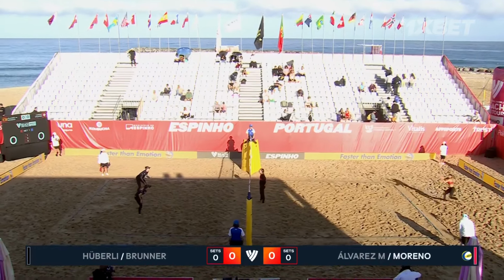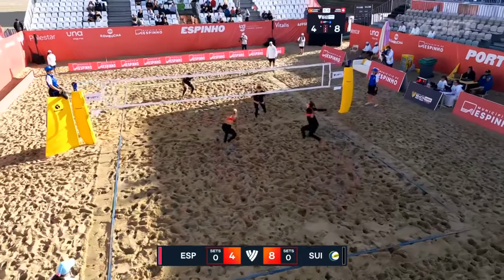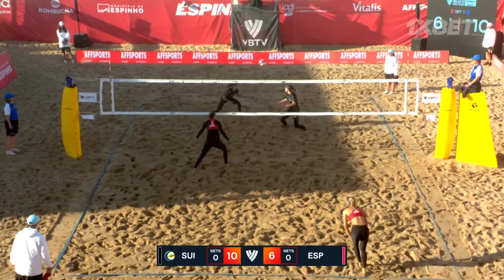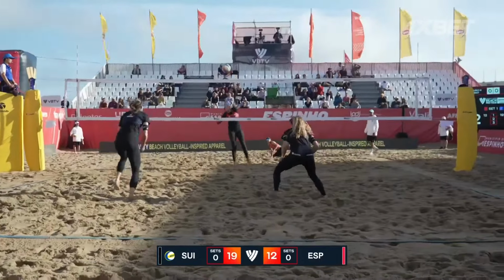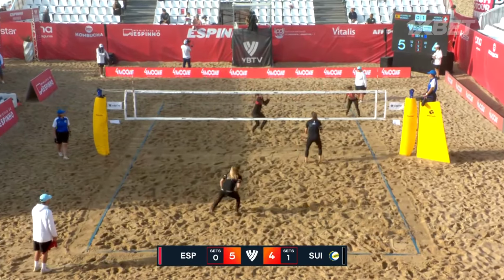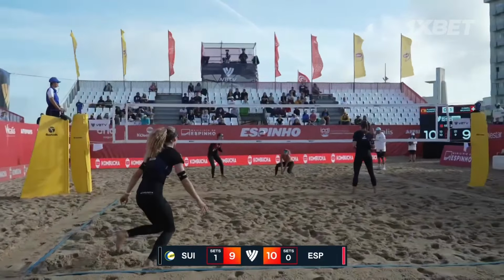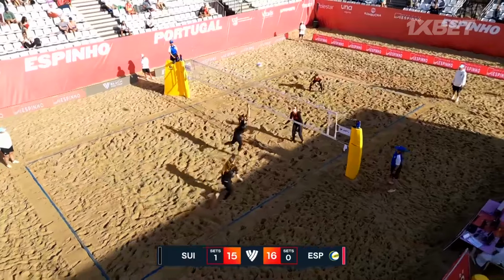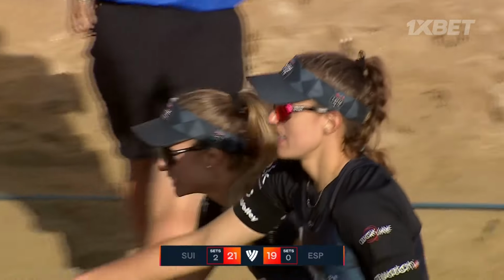Álvarez M/Moreno vs. Hüberli/Brunner - Semi Final Highlights | Espinho 2024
Enjoy watching the Women's Semi Final highlights of the Elite 16 tournament in Espinho (Portugal), part of the 2023 Beach Pro Tour!

LOVE VOLLEYBALL?